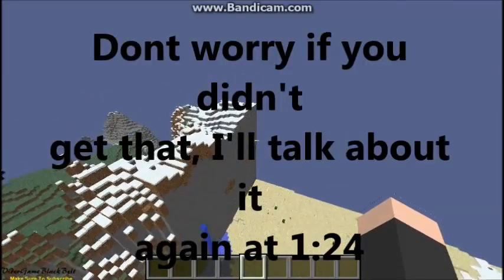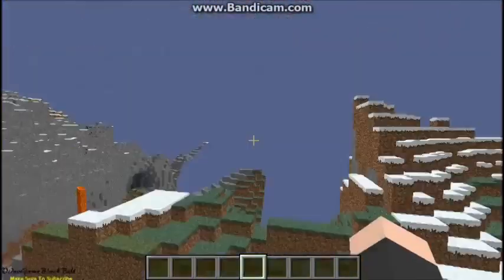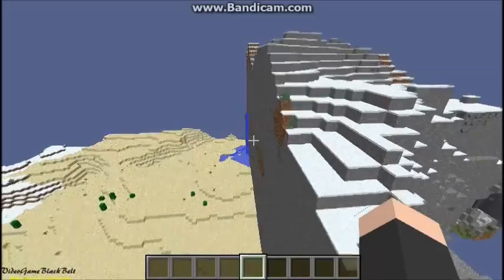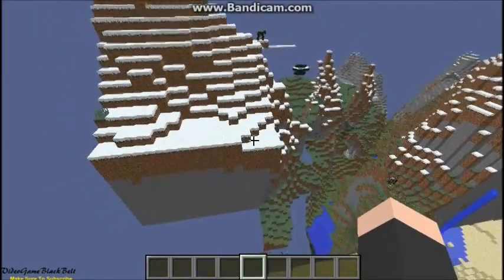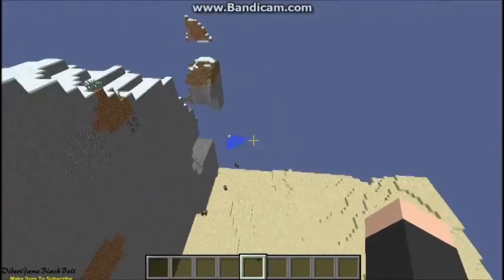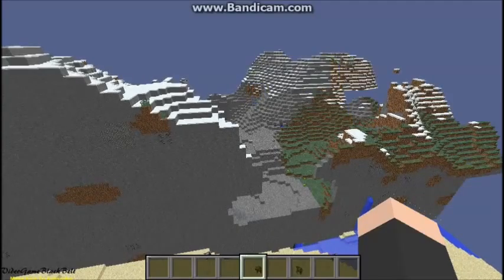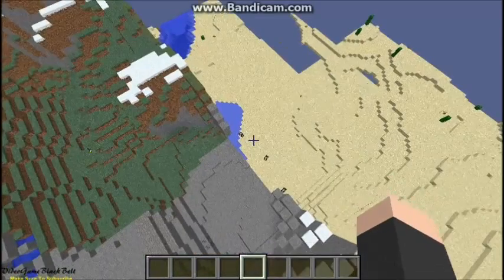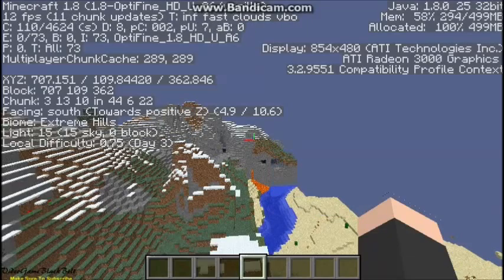Minecraft Seed Has Awesome Structure!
I found a really cool seed (further in description) it has weird chunks, a snow, regular, and desert biome right next to each other. Also like I just mentioned part of the chunk is totally messed up. Please tell me if this doesn't work in a certain version, because it should.

Seed: 1
(Important) Coordinates: X: 707 Y:109 Z: 362